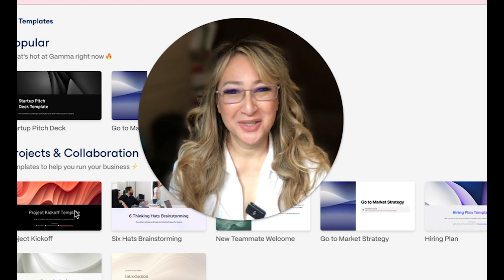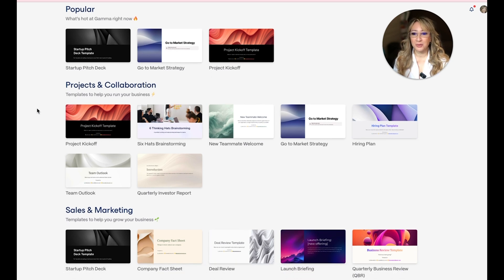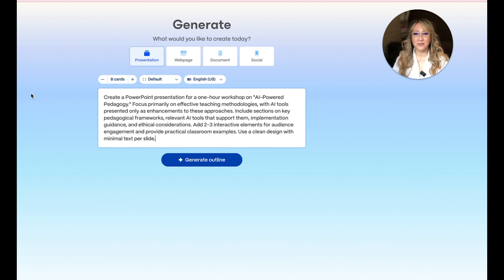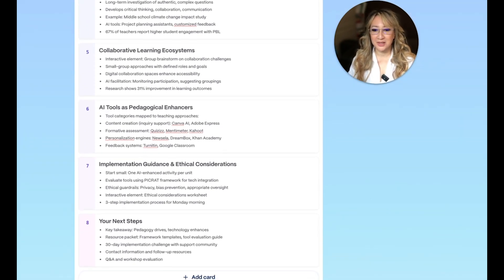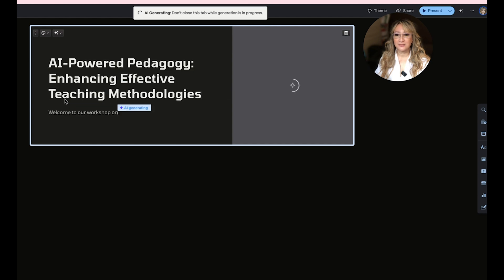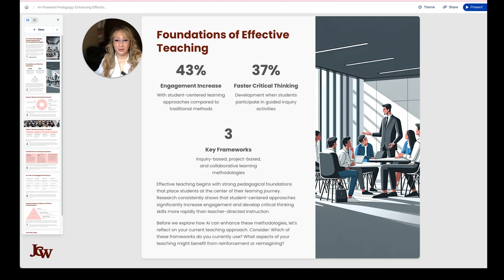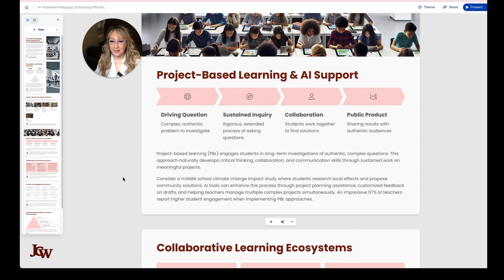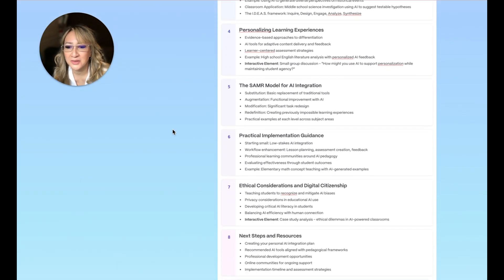308. Exploring Gamma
308. Exploring Gamma With Jennifer Chang Wathall

Chapters:
0:00 hi everyone welcome back to my channel
2:02 AI so you can see I've got three choices
4:00 increased that to about 20 so what is
6:01 up to slide five collaborative learning
8:00 there there we go uh inquiry based
10:13 me just forget about using the clean
12:00 of course but Seamir is the one that I
14:10 it's such a wonderful start so Gamma I